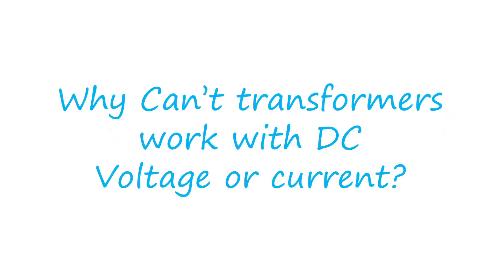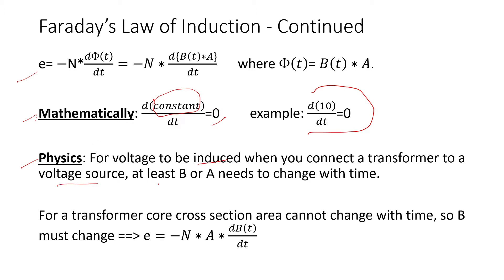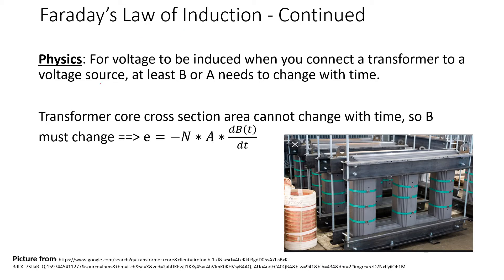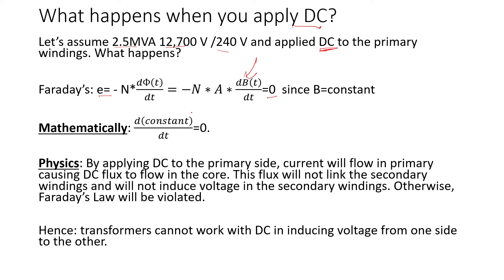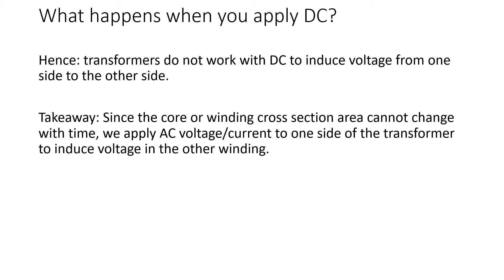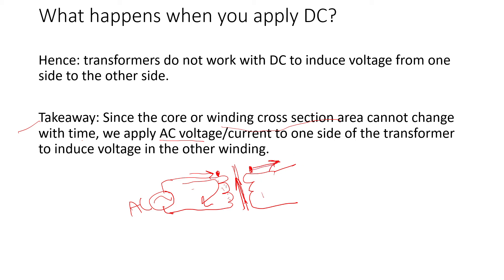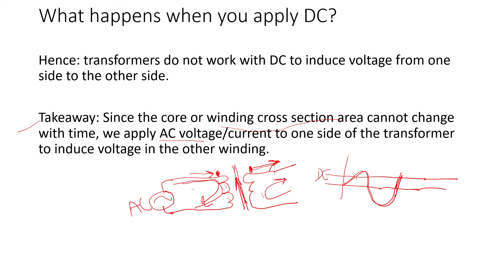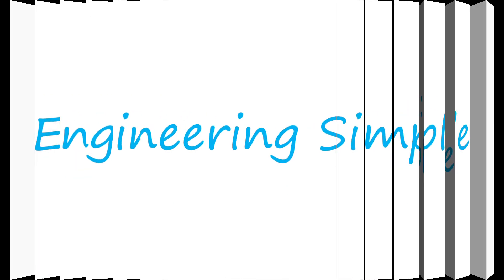Transformer - Why can't transformers work with DC voltage or current?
Welcome to Engineering Simple!

Without transformers, it would be almost impossible to connect two systems of different voltages. It would also be impossible to transfer power long distance. Transformers require changing flux for voltage to be induced in the other winding. With DC voltage or current flowing in one winding, it will cause constant flux to flow in the core. This flux, however, will not induce voltage in the other winding due to Faraday’s Law of induction.